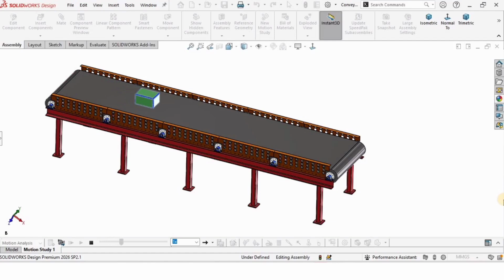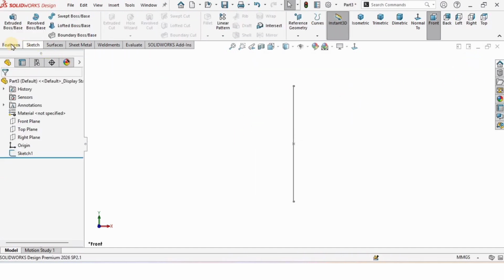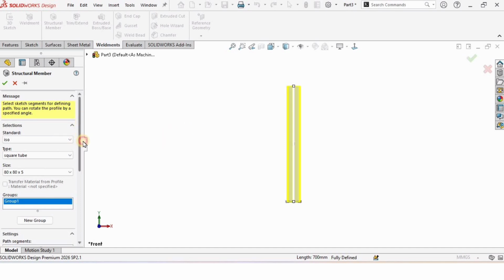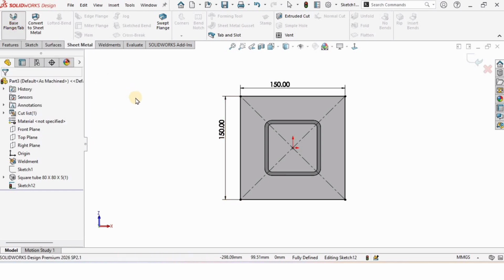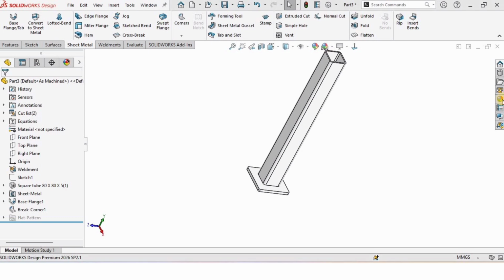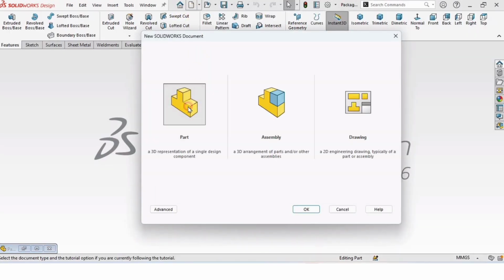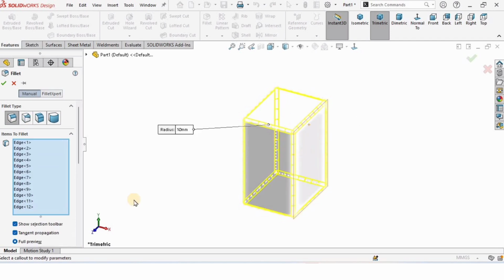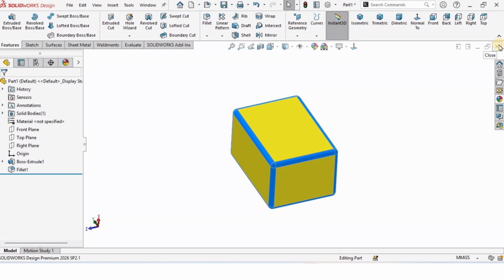Conveyor Belt Vertical Support & Package Design in SOLIDWORKS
In this SOLIDWORKS Conveyor Belt tutorial, we begin designing a complete Conveyor Belt System by modeling two important components: the vertical structural support and the package that will later be used in the conveyor assembly and motion study.
First, we create the vertical structural support using the Weldments feature in SOLIDWORKS. Starting from a simple sketch, we define the structural member by selecting the ISO standard, profile type, size, and member length. After creating the support, we use the Sheet Metal Base Flange/Tab feature to design the mounting base, making it ready for the final conveyor assembly.

In the second part of the tutorial, we create a simple package model that will be used to demonstrate material movement during the Conveyor Belt Motion Study. The package is modeled using a Center Rectangle, Boss-Extrude, Fillet, and Appearance tools before being saved as a separate part for assembly.

In this tutorial, you'll learn:
Weldments in SOLIDWORKS
Structural Member feature
ISO structural profiles
Sheet Metal Base Flange/Tab
Conveyor frame support design
Package modeling in SOLIDWORKS
Boss-Extrude
Fillet
Applying appearances
Best practices for part modeling
This tutorial is the first video in the complete Conveyor Belt Design, Assembly & Motion Study in SOLIDWORKS series. Throughout this project, we'll model every conveyor component, assemble the complete system, and finally perform a realistic motion study to simulate package movement on the conveyor belt.